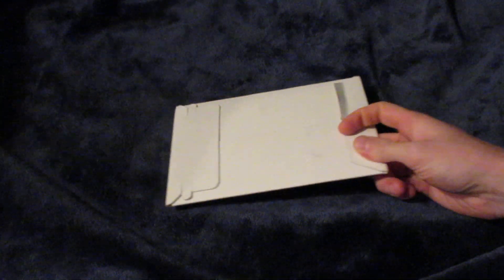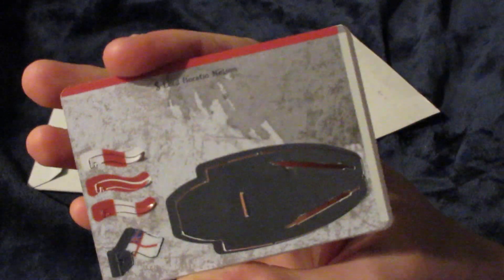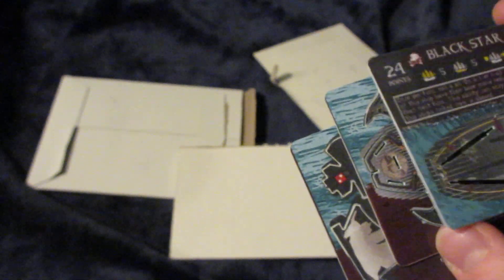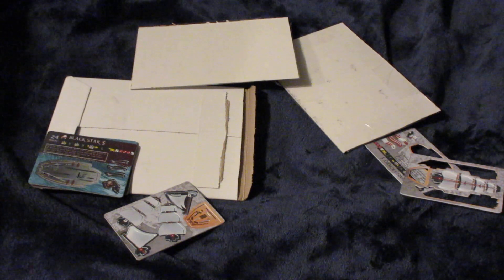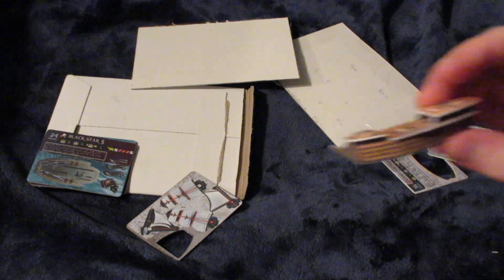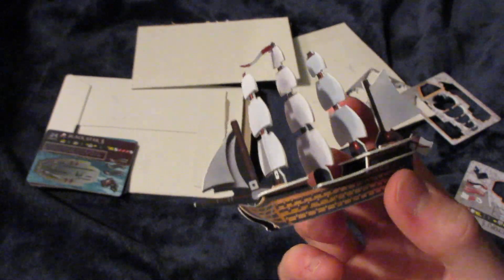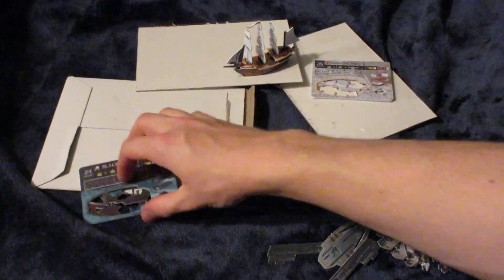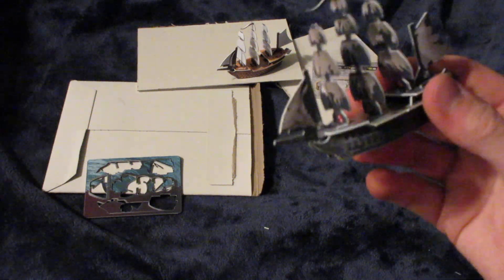"500 Subscriber Special": Reveal of HMS Victory and the Black Star!!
Wizkids Pirates on eBay